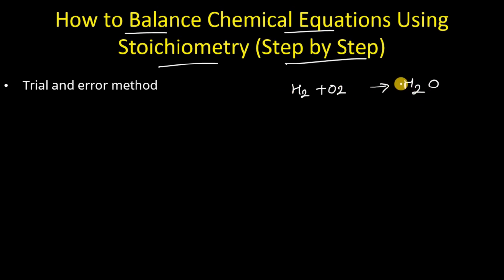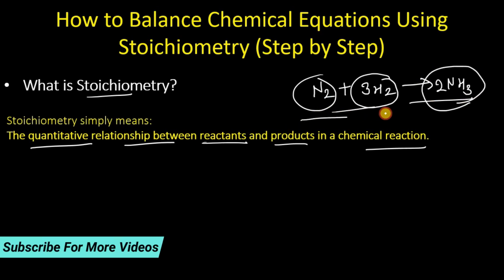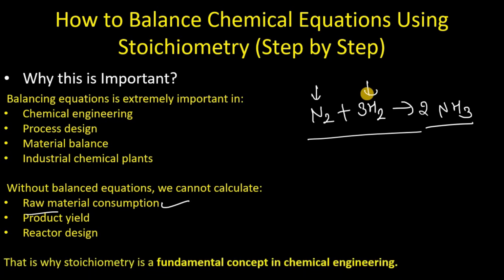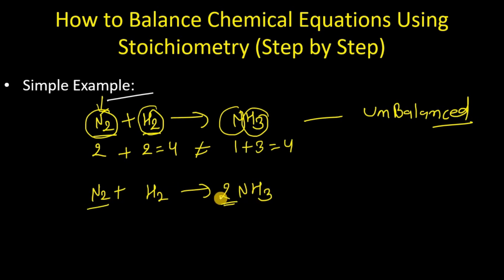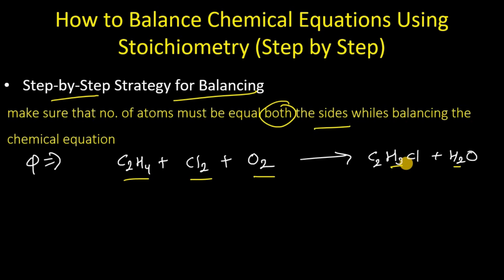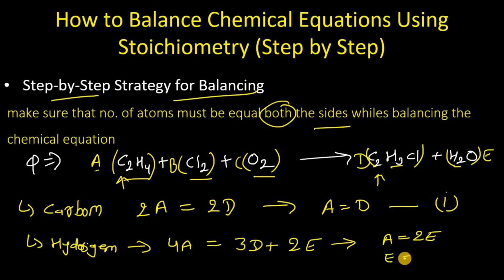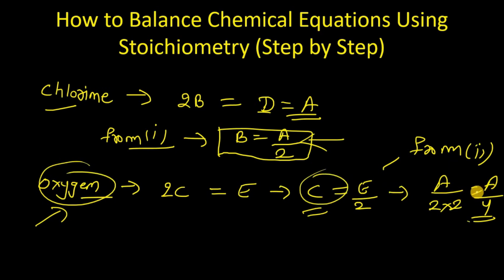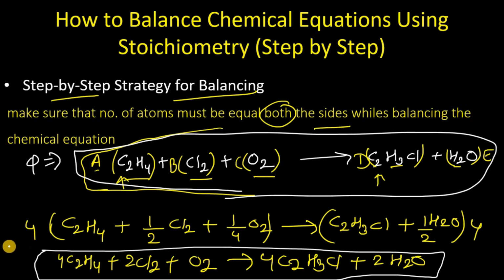Struggling with Balancing Chemical Equations? Learn the Stoichiometry Trick in 19 Minutes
Struggling with Balancing Chemical Equations? Learn the Stoichiometry Trick in 19 Minutes, Balancing Chemical Equations Made Easy, Stoichiometry Method Explained Step-by-Step, How to Balance Chemical Equations Using Stoichiometry (Step by Step).

Balancing chemical equations is one of the most fundamental concepts in chemistry and chemical engineering, yet many students struggle with it.

In this video, you will learn how to balance chemical equations using stoichiometry step-by-step in a simple and systematic way. Instead of guessing or using trial and error, we will use a logical method based on atom balance and mole ratios that works even for complex reactions.

This concept is extremely important for:
• Chemistry students
• Chemical engineering students
• Competitive exams (GATE, PSU, BARC, ISRO)
• Process calculations and material balance

If you want to master stoichiometry and chemical reaction balancing, this video will make the concept clear and easy to understand.

Watch till the end to understand the correct way professionals balance reactions in chemical engineering.

About the Channel :

Core Engineering is a YouTube Channel for those Science and Engineering Students as well as Engineers & Science Enthusiastic  i.e. Chemical Engineer, Process Engineer, Instrumentation Engineer, Mechanical Engineer, Electrical Engineer, Electronics Engineer, Civil Engineer, etc. who wants to learn about the Engineering concepts from the scratch, wants to know the Technical How of each concept and those engineers who are already working in a Industry.

We will upload the videos related to Science, Engineering and Industrial concepts i.e. Science concepts, Engineering concepts, Pump, Centrifugal pump, Reciprocating pump, Compressor, Centrifugal compressor, Heat exchangers, Valves, Reactors, Plant shut down and plant start up, Process safety during plant startup and shutdown and Software used in an Industry, Industrial Engineering, Process Engineering related videos.

Best!